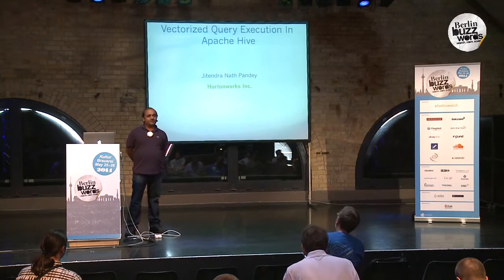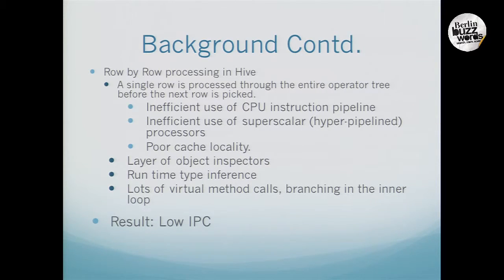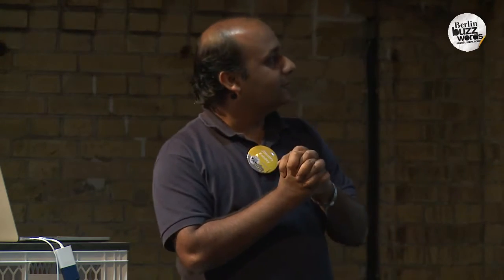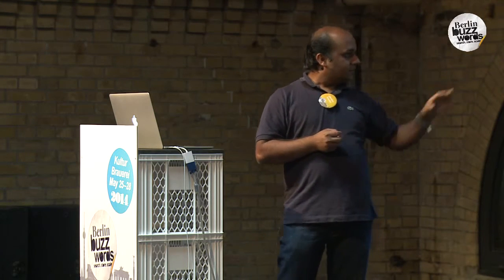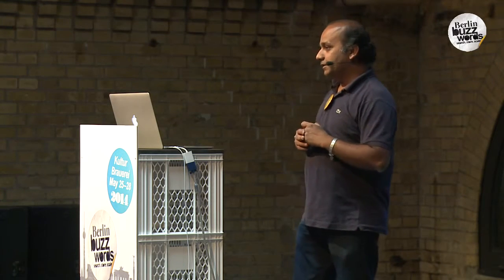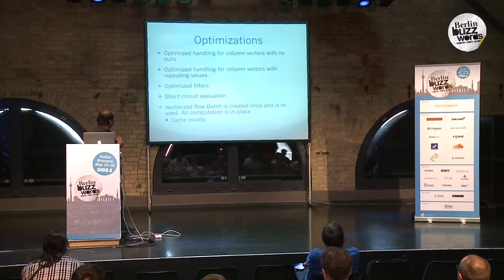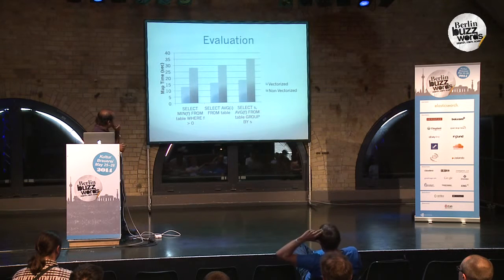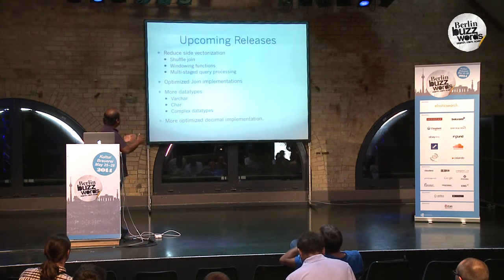Berlin Buzzwords 2014: Jitendra Pandey - Vectorized Query Execution in Apache Hive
Hive's current query execution engine processes one row at a time and uses layers of virtual method calls in the inner loop. This mode of execution is very inefficient for cpu instruction pipelines, superscalar parallelism and L1 cache behavior. Vectorized query execution reads batch of rows as column vectors and each operator processes the whole vectors at a time. This vector mode of execution has been proven to be an order of magnitude faster for cpu performance.

In hive we also gain manifolds improvements by removing the layers of branching and virtual method calls in the inner loop. In this talk we present this work including the architecture and algorithms and also present the results that have been achieved.